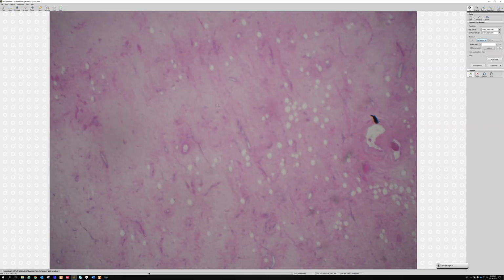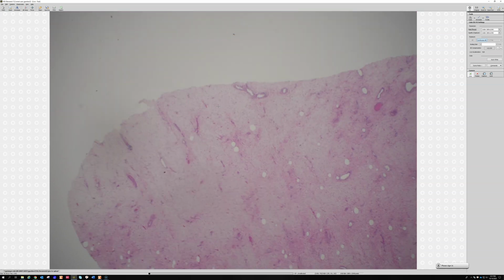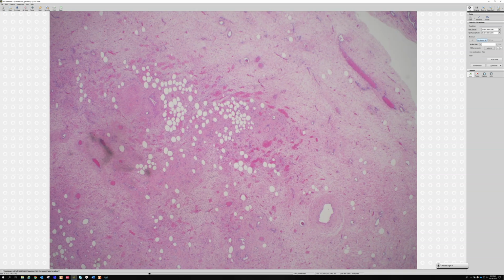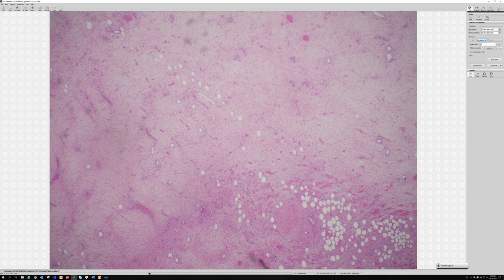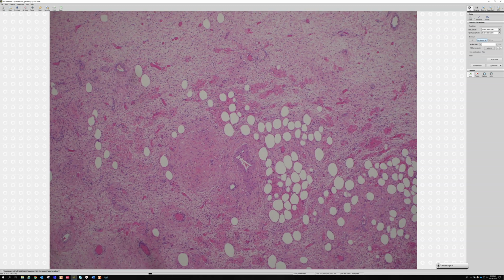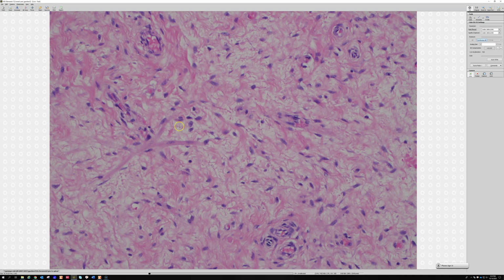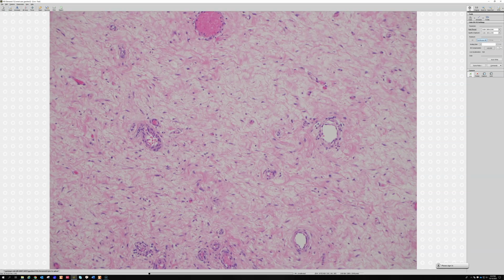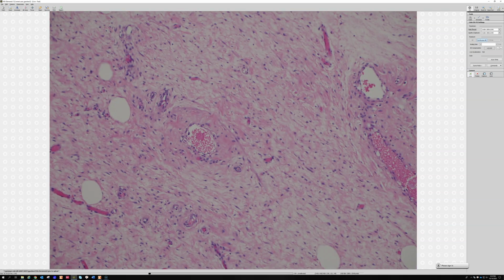Deep Angiomyxoma (large deep mass/tumor around vulva vagina and/or uterus) pathology gynecology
This is an excerpt from my Basic Soft Tissue Pathology Cases video (full video